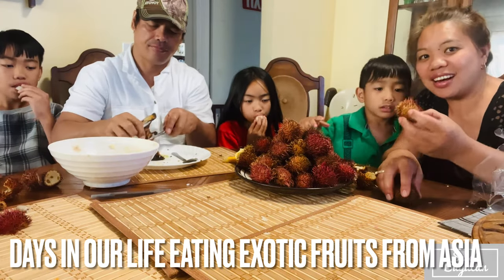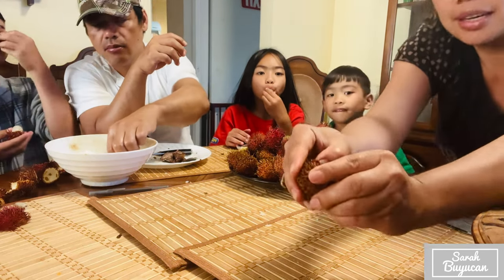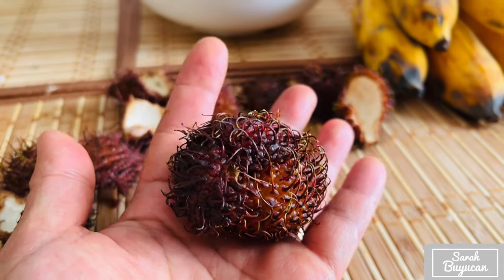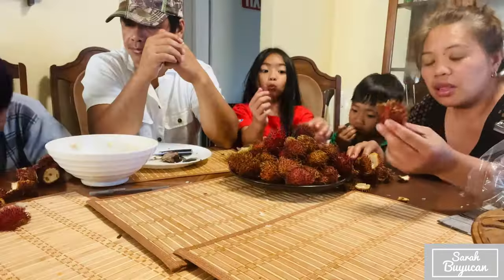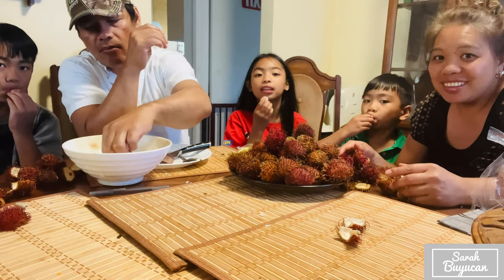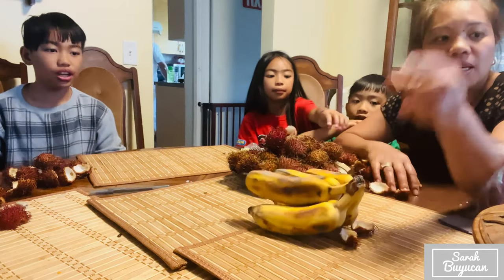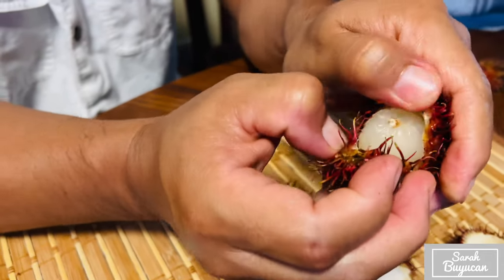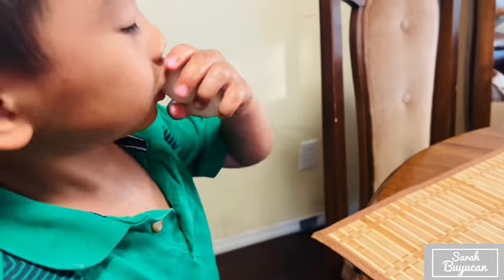MY Family EATING EXOTIC FRUIT FROM ASIA | RAMBUTAN FRUITS | impromptu family vlog🇨🇦|sarah buyucan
My family eating exotic fruits from Asia they call rambutan
-life in Calgary
-life in Canada
-etc…

I love to share my life reality in Canada, lifestyle, adventure, family vlog, travel updates, news updates from immigration, jobs etc…to all aspirants immigrants

Igorot kids tv(my kids YouTube channel)
Childrens friendly videos

Thank you 🙏 mabuhay 🙏🇵🇭merci 🇨🇦🙏